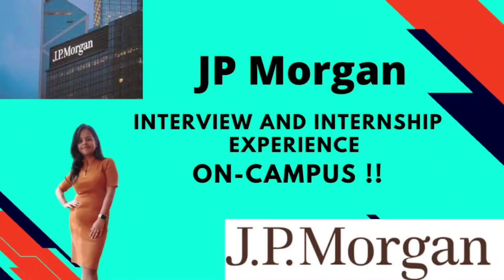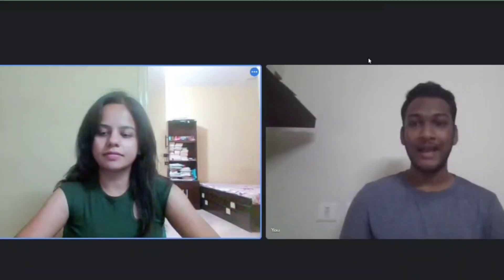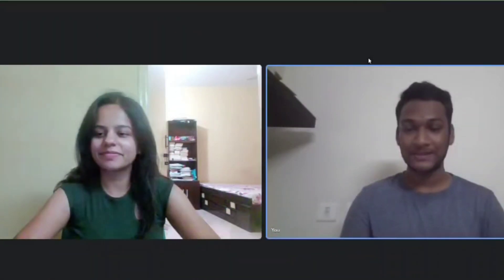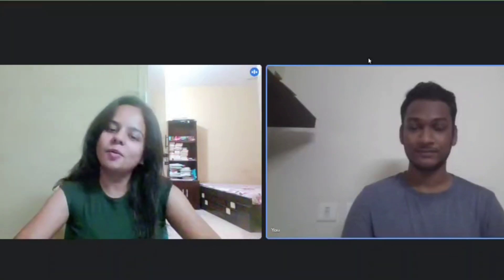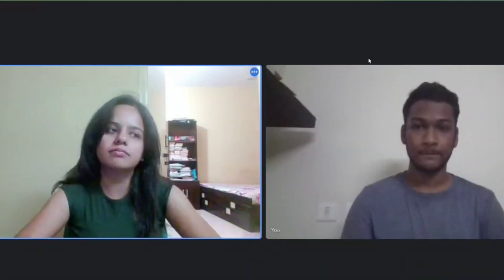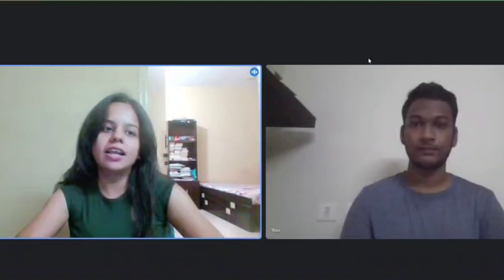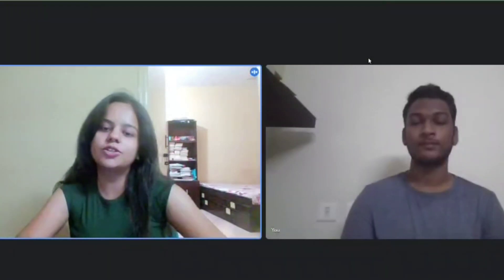JP Morgan Internship Interview + Internship experience | PPO | on-campus | VIT | CSE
Today we have Shaumaya Ojha who got into JP Morgan as a part of her campus placements and she is here to share her interview and internship experience with us !